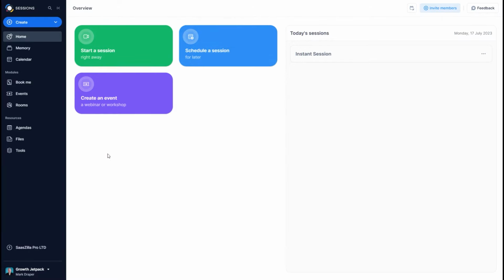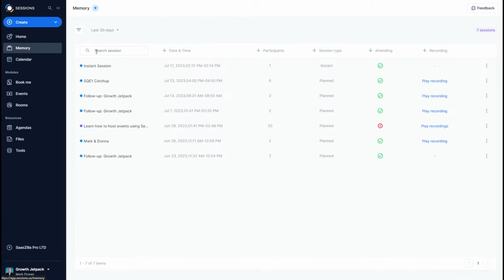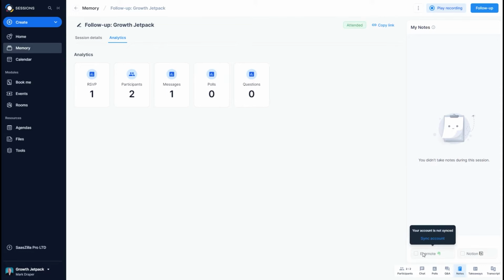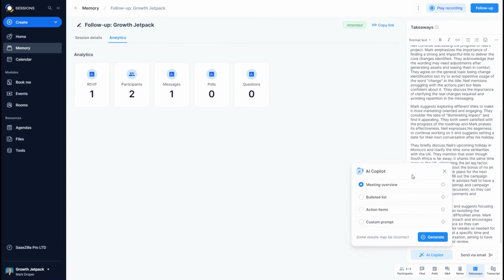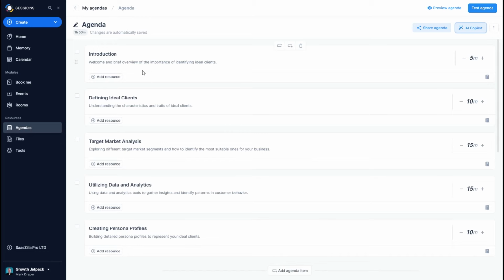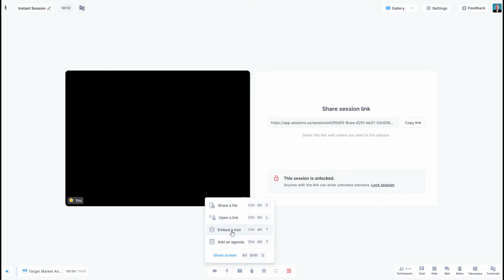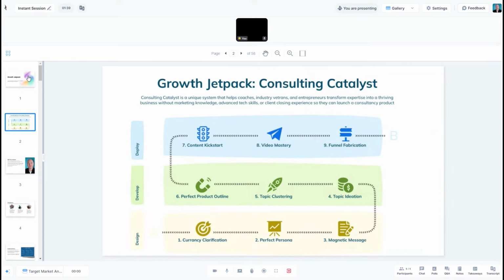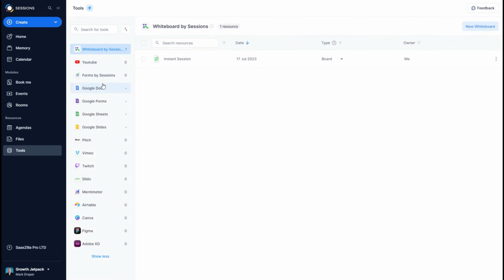Goodbye Zoom, hello SESSIONS!